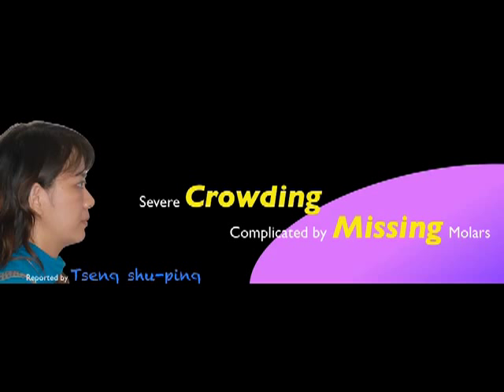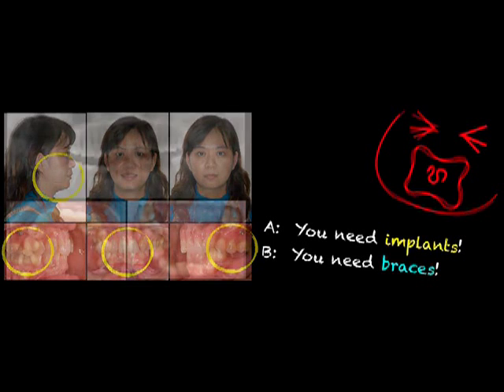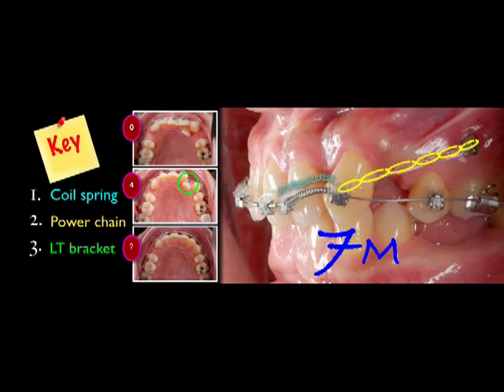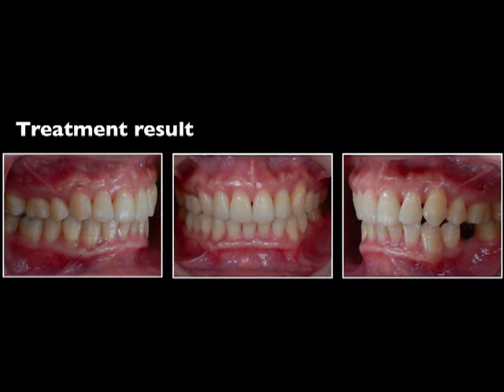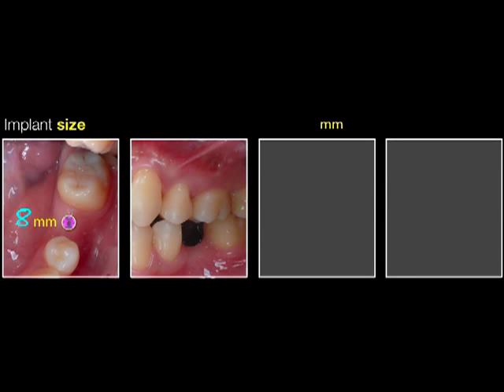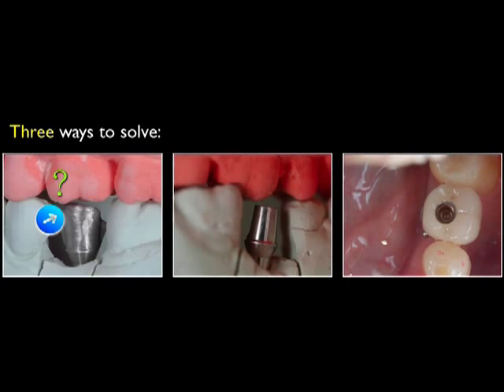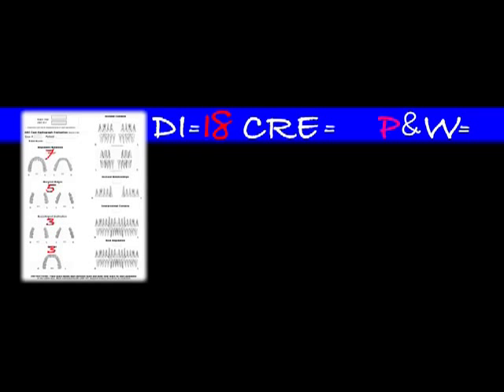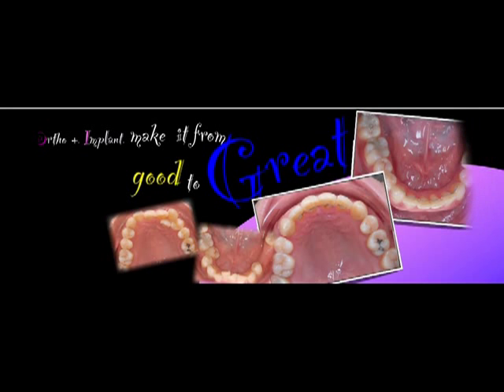V6 iAOI Case 6 Report by Dr Tseng Severe Crowding Complicated by Missing Molars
Let's invent the future together!

Missing teeth is a common problem in our daily clinical practice, whether you are a GP or a specialist. Chronic tooth loss often results in tilted adjacent teeth, elongation of antagonistic teeth, bone resorption in the edentulous zone, and even maxillary sinus pneumatization. These issues present great challenges for orthodontic or implant therapy. Well designed orthodontic treatment can create more favorable soft and hard tissue conditions and establish a solid foundation for following prosthetic or implant therapy.

Regretfully this is not what we normally observe in our patients. All too often patients receive, what I call "fast food implant therapy" , by only filling up the space with implants when obvious malocclusion and mal-alignment are neglected and untreated. Since late 2010 we have embarked a journey to challenge such practice, and engage in the development of more orthodontic and implant combined treatment. The first international professional association, the International Association of Orthodontists and Implantologists, was formed and the first annual meeting was held in December 2011 in Taipei, Taiwan. In this year's annual symposium, we are excited to have Dr. Thomas Han from UCLA, Dr. Kwang Bum Park from South Korea, our very own Dr. John Lin and myself to share our lessons learned in implant dentistry and ortho-implant combined treatment. In addition, six doctors from a new generation have taken up the challenge to become the first class of IAOI diplomates by presenting their ortho-implant combined case report.

As Steve Jobs said, "We are proud of what we do and what we don't do."I'm equally proud to say that the kind of work we are doing is to invest in the future of dentistry for the wellbeing of our patients-our parents and children. And just as what Jobs confidently and rightfully announced, "the best way to predict the future is to invent one," I sincerely invite you to join us in inventing a better future for our profession. I expect to see all of you at the second annual conference titled, A symphony of Orthodontics and Implantology on December 9, 2012 in Taipei, Taiwan.

Chris Chang DDS, PhD, Publisher